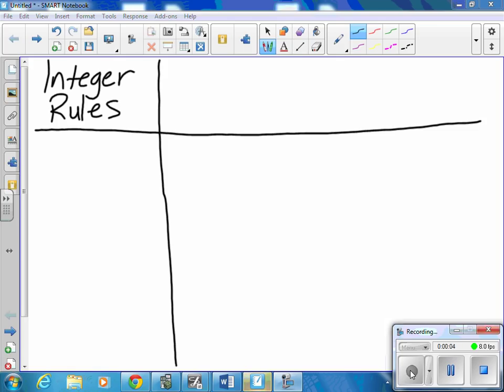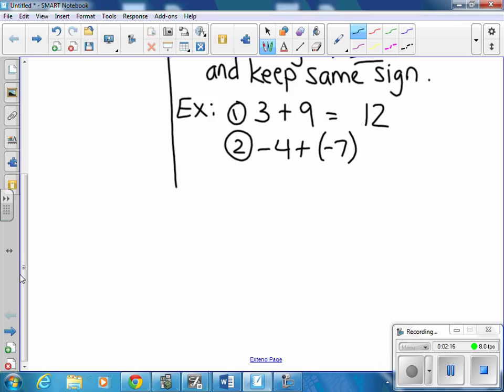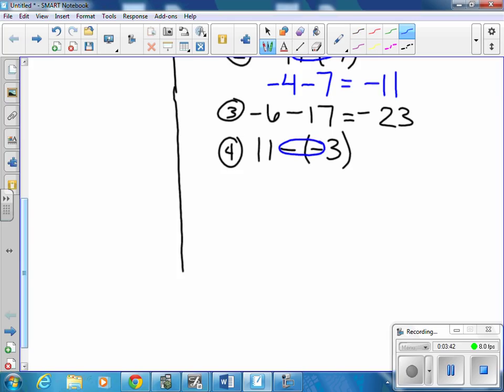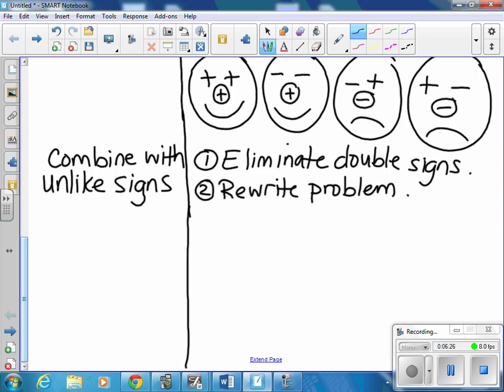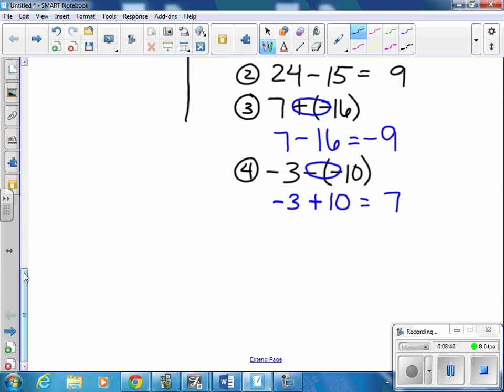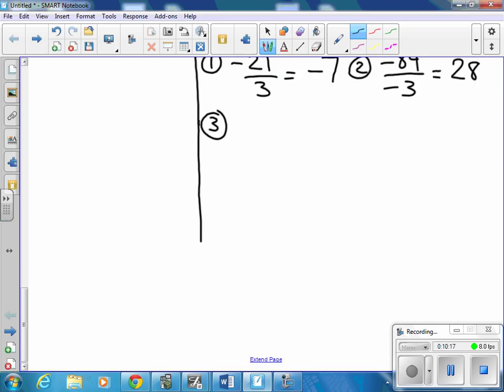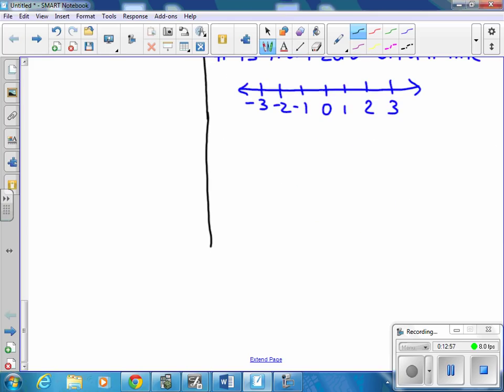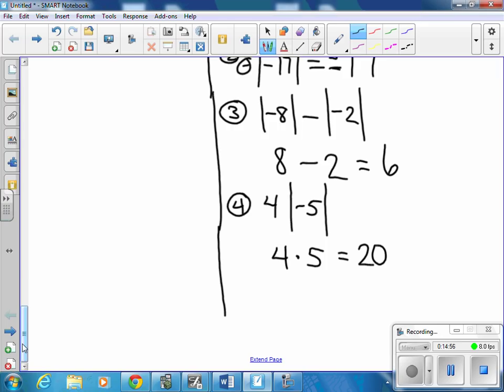integer rules video